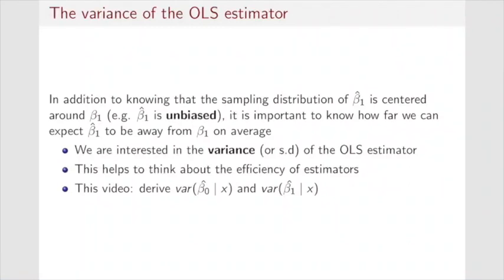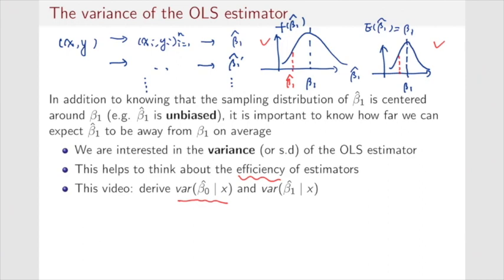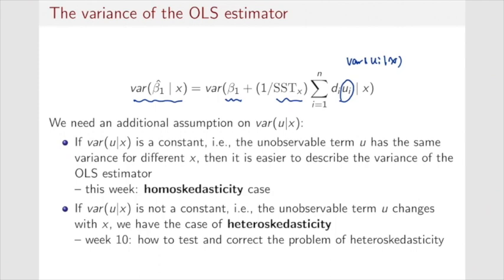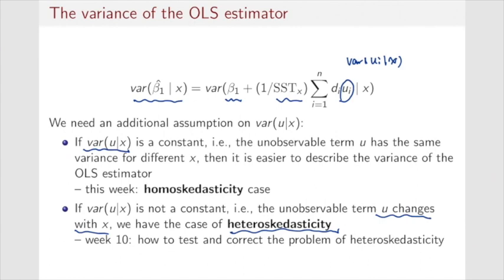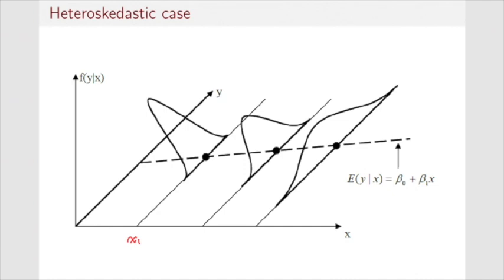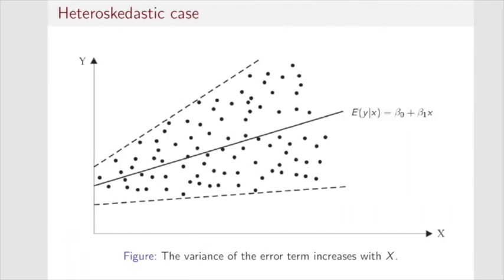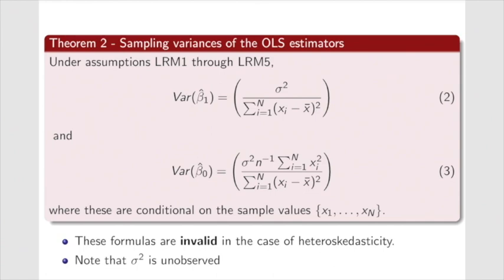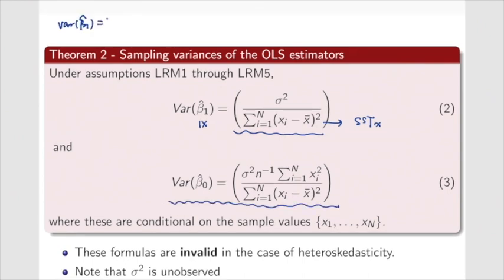Week4_Video03: variance of OLS estimators